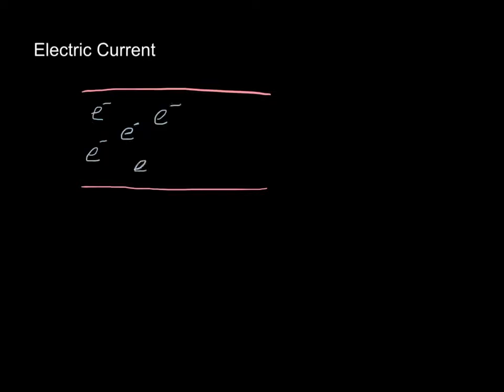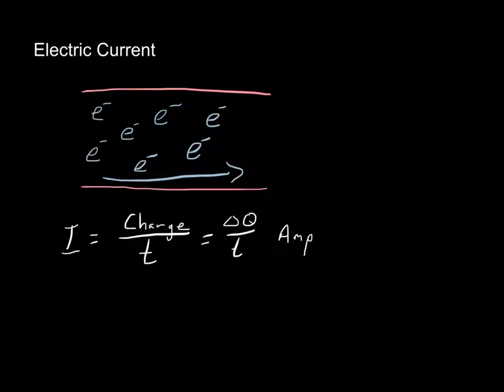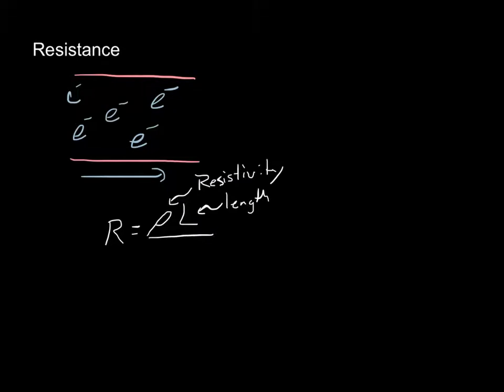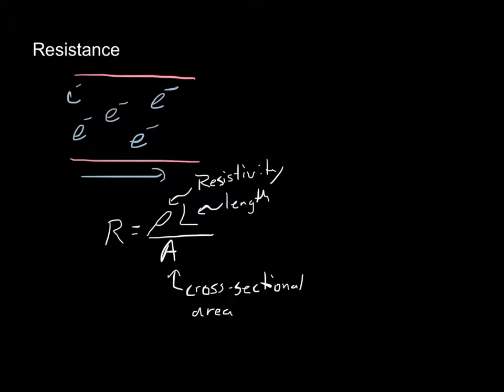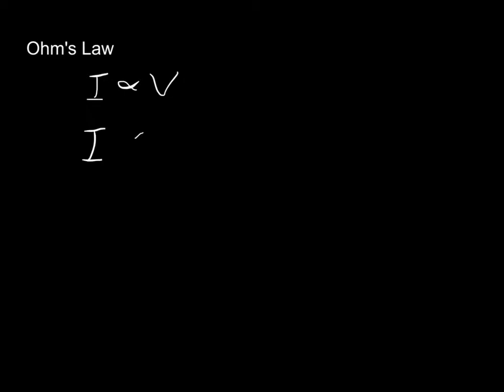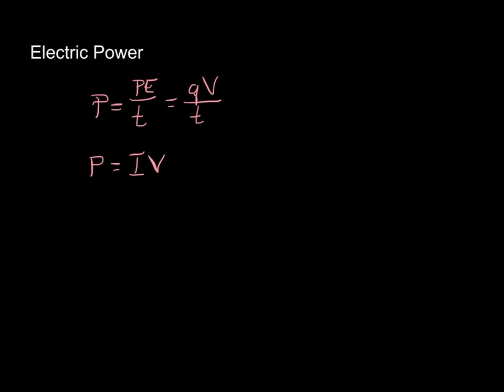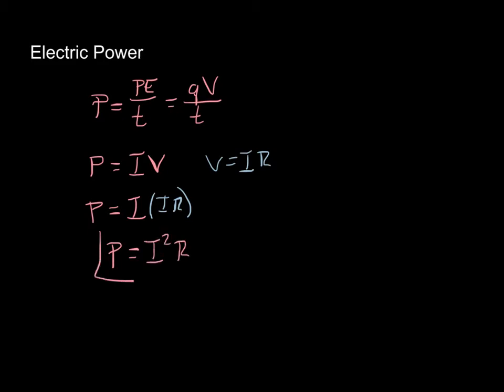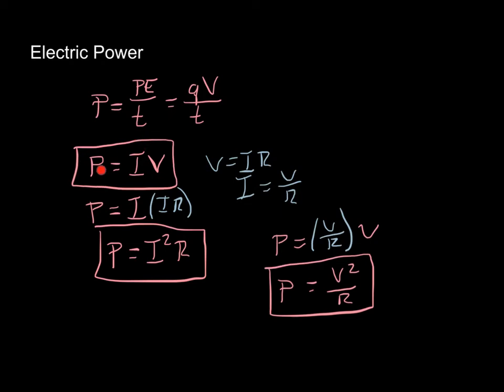20.1-20.4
RJHS AP physics 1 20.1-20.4: Resistors, Ohm's Law, Electric Power